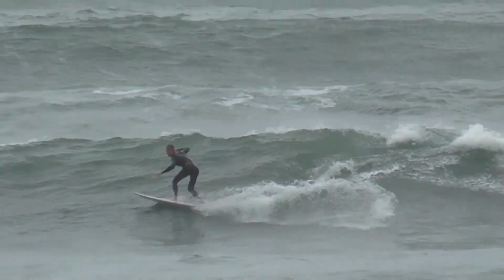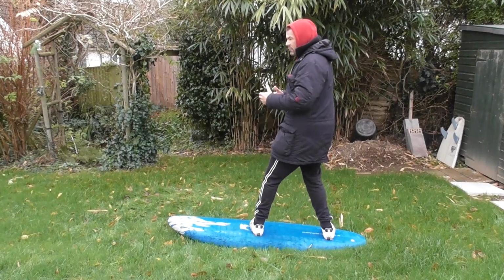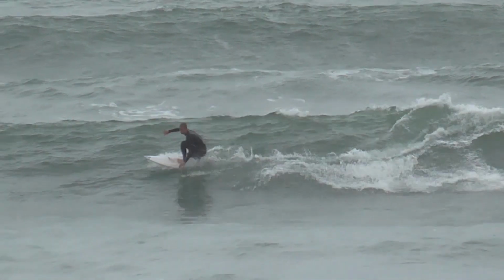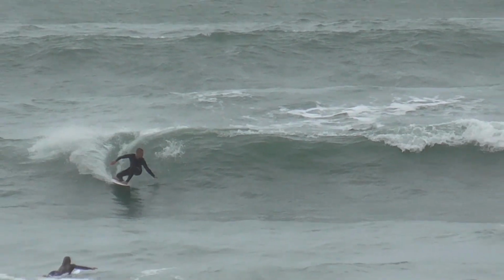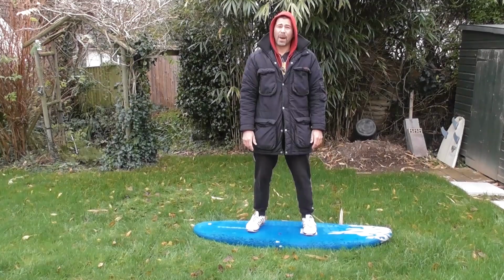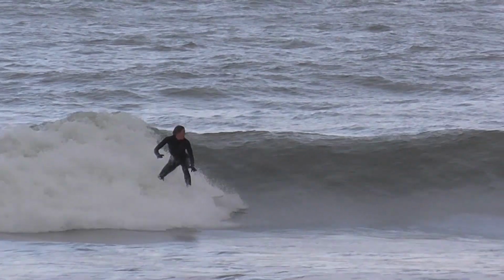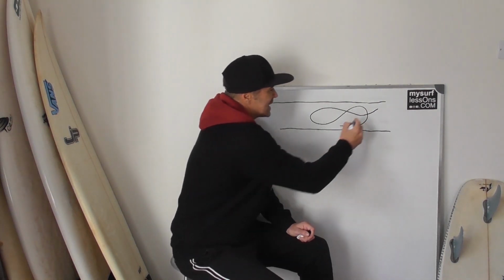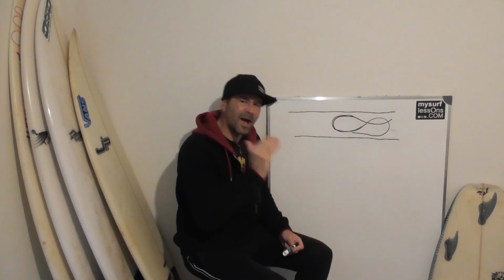mysurflessons: The cutback.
The cut back is not only one of the most functional moves in surfing but if done well it looks awesome. Thanks to Will Bailey and Lucy Campbell for your perfect demonstration of the cutback.